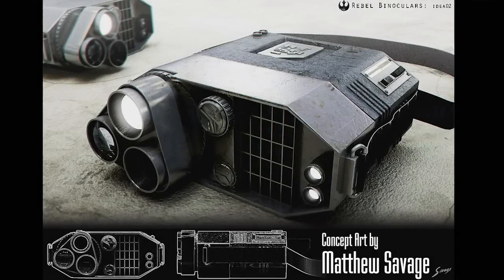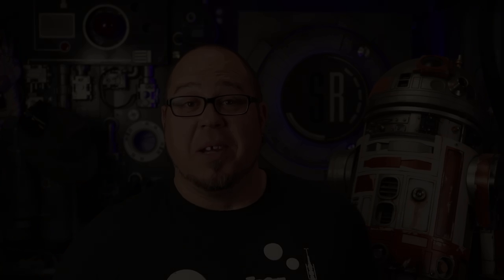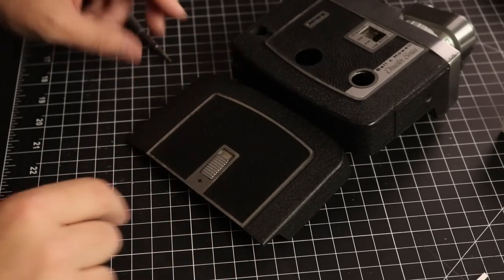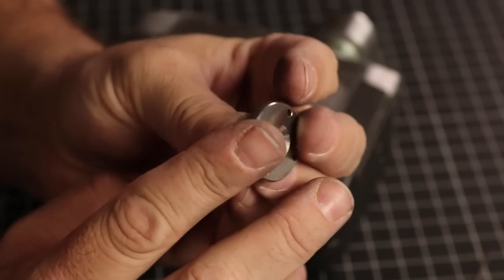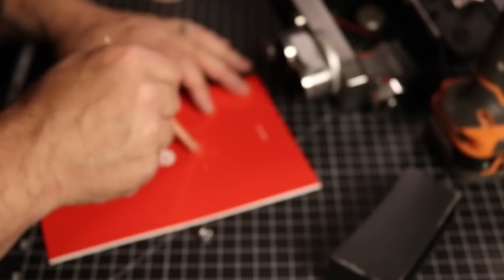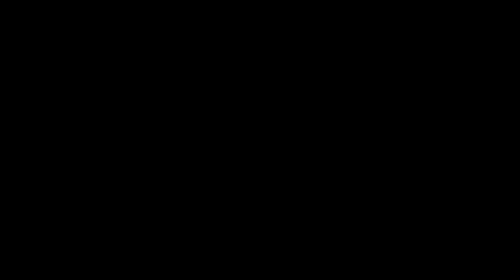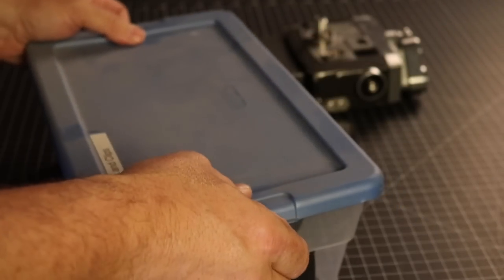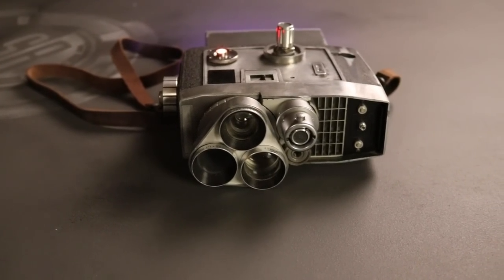Star Wars Binoculars Diy | Custom Project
Star Wars Binoculars DIY is the name of the game today.  We are going to take inspiration from Star Wars The Last Jedi prop makers and use a vintage camera as the base, as well as several other found parts!

Please have a look at all the amazing works